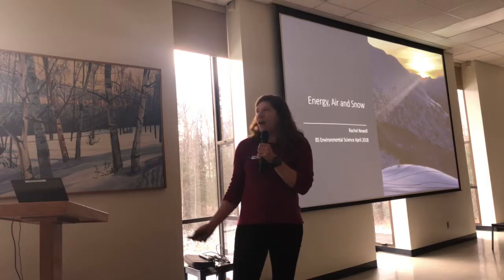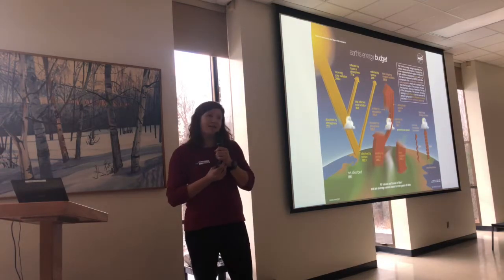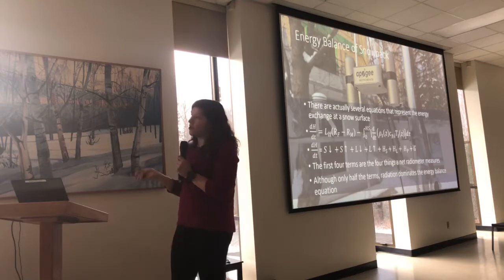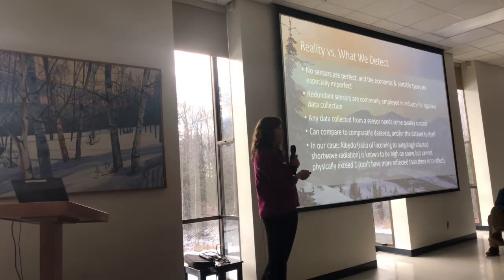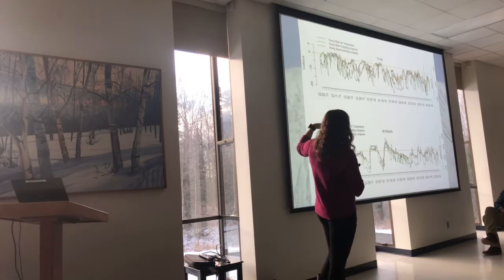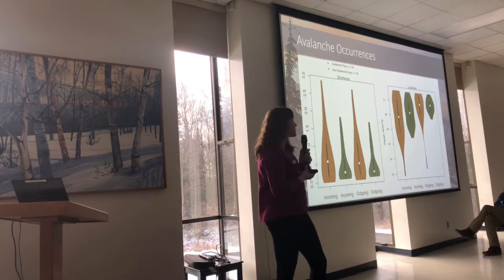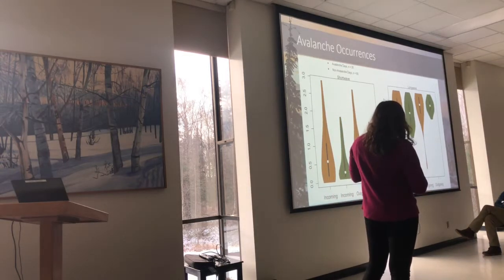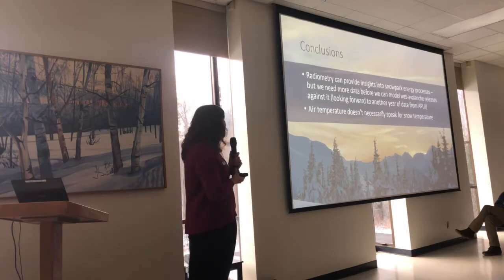LIVE: Energy, Air and Snow by Rachel Newell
2018 Southcentral Alaska Avalanche Workshop